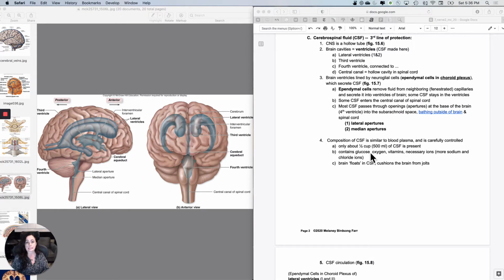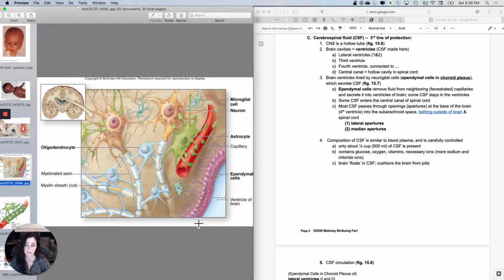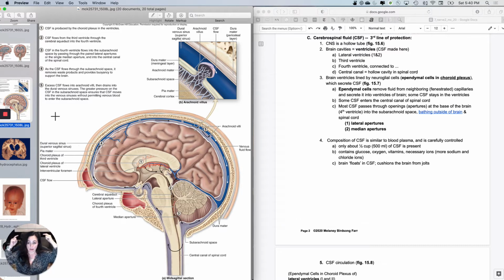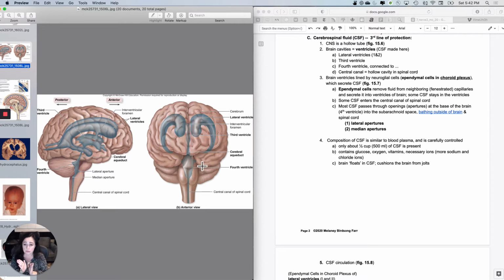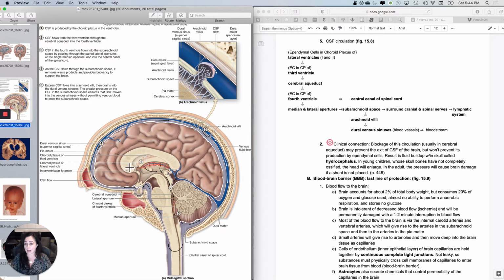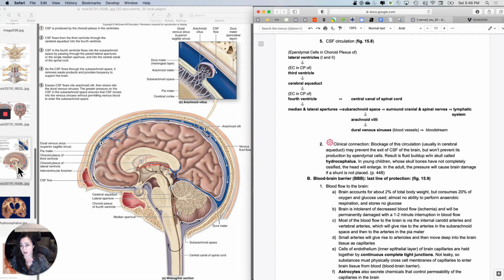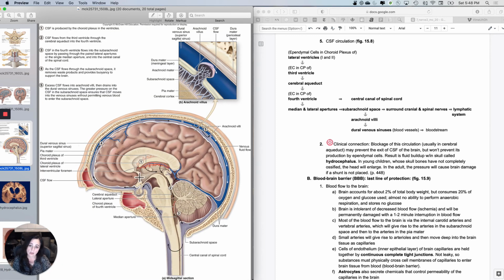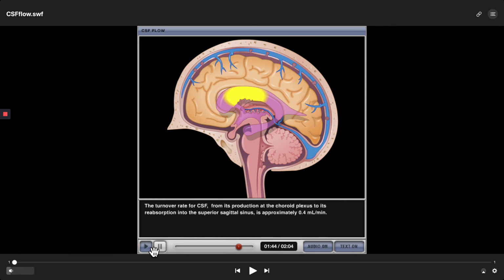Brain2 CSF circulation 2